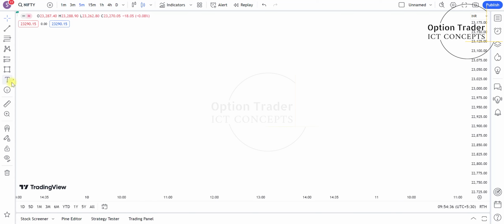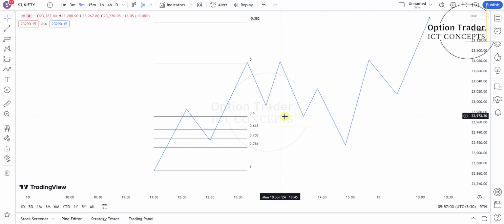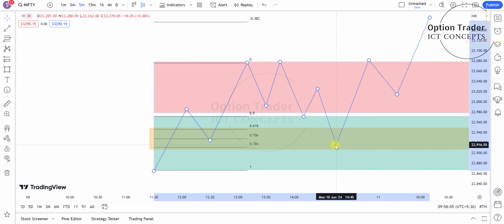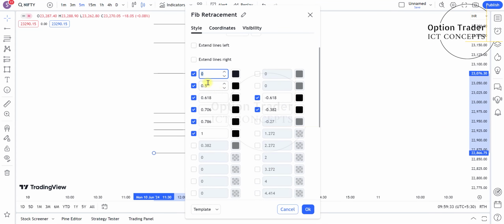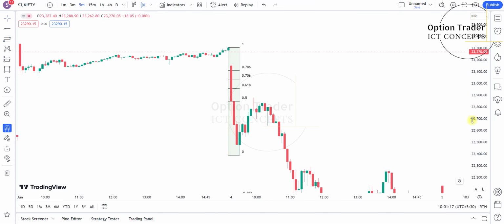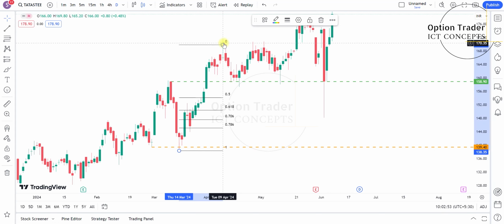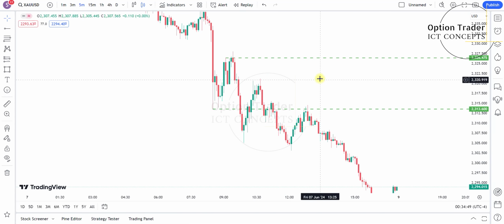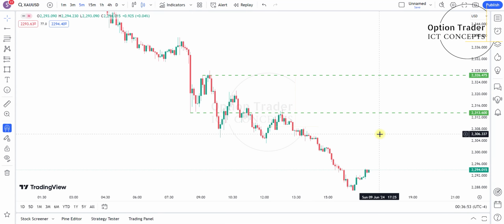Unlocking The Power Of Fibonacci Retracements | Mastering The Golden Zone Settings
TataSteel Price Action and next Target | What is Fibonacci Retracement? How to use Fibonacci Retracement in Trading? How to TRADE in Golden Zone | Golden Zone Settings